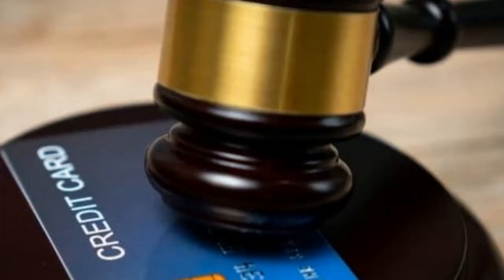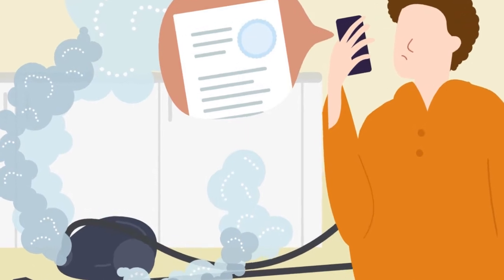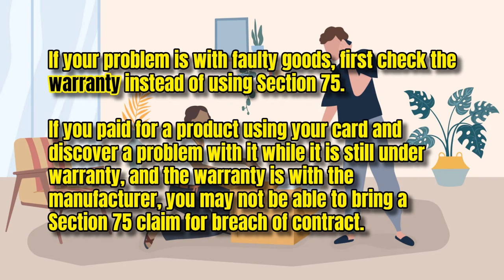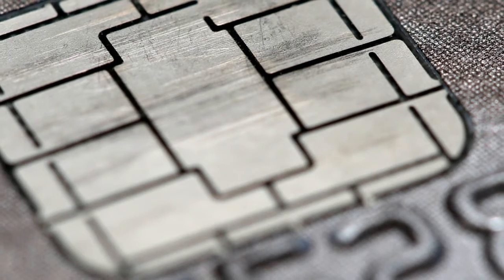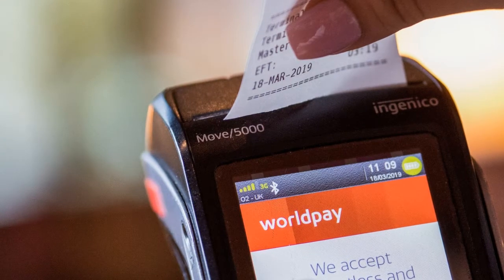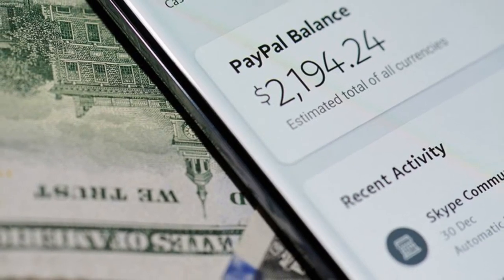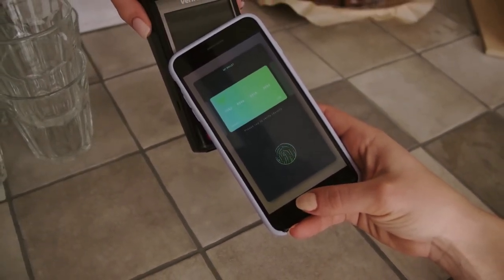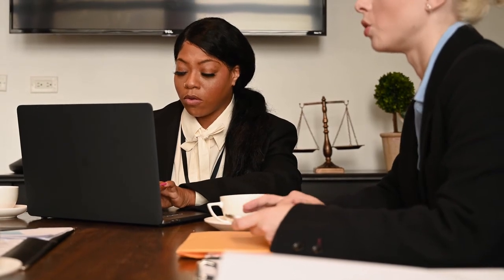Your Finance Superhero | Section 75 🦸💳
When creditors aren't playing nice, Section 75 of the Consumer Credit Act 1974 can come to your rescue, in this video I will explain how!!

Tesh, The Form Filler 🖋️